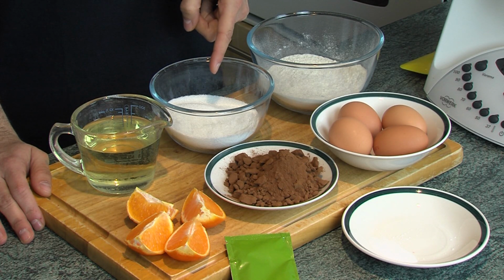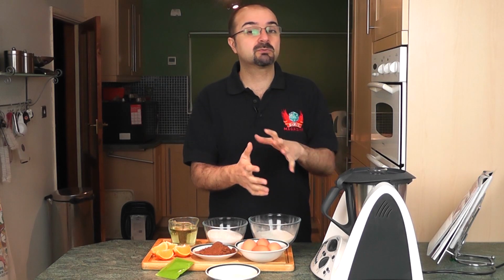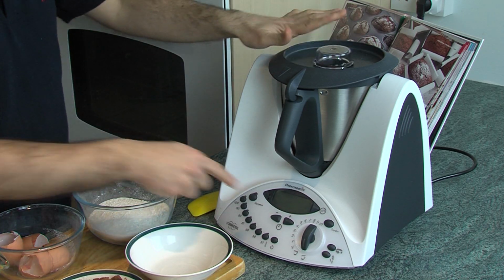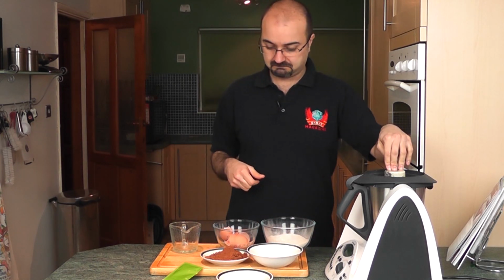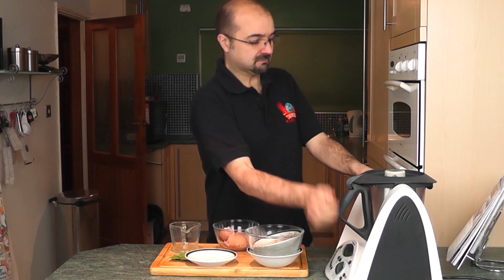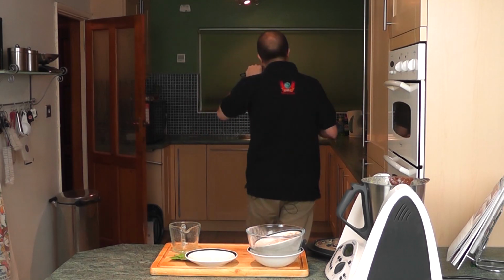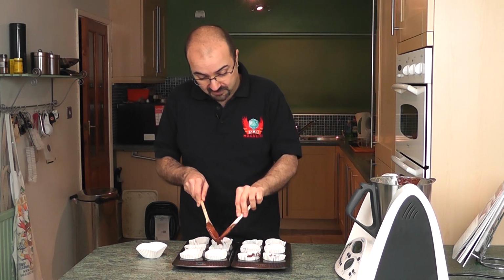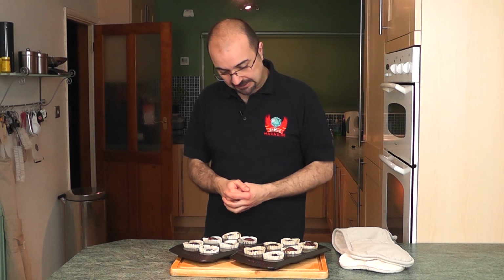Dice & Slice pilot February 2014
At the time of releasing this video we're running a Kickstarter campaign to gather funds and buy video equipment that will allow us to produce a webshow called Dice & Slice.

We thought it'd be a good idea to show you the sort of recipes we'll be showcasing and the place where the show will be recorded (or where the cookery part of the show will be recorded), and here it is.

In the process of shooting this episode we discovered one thing: my oven is broken. The thermostat is not working and thus everything is 40 degrees higher than it should. Don't worry, we'll get that sorted.

Lastly, please don't lick the spatula at home if you're cooking with raw eggs. It's not a good idea. I do it because I love it and my stomach is made of Titanium, but it's not a good idea generally.

Hope you enjoy the recording AND the muffins!